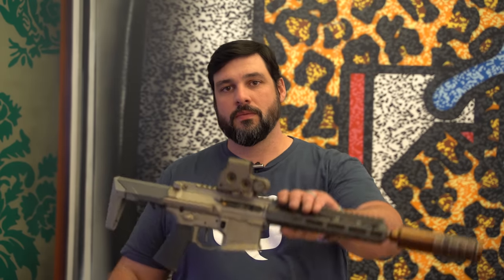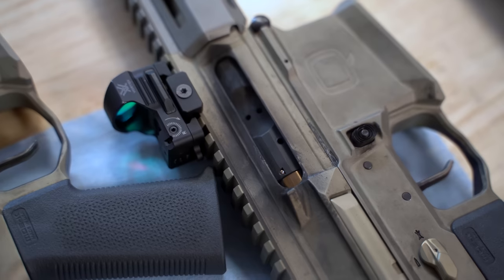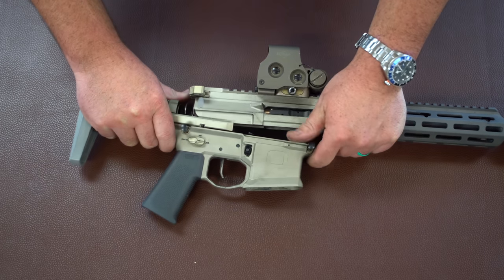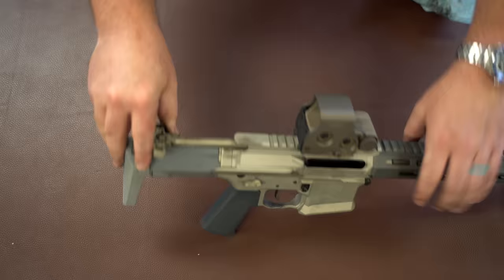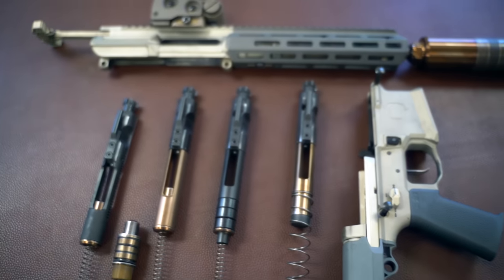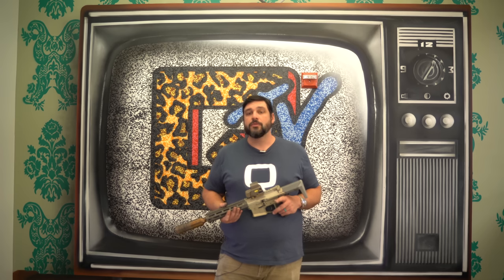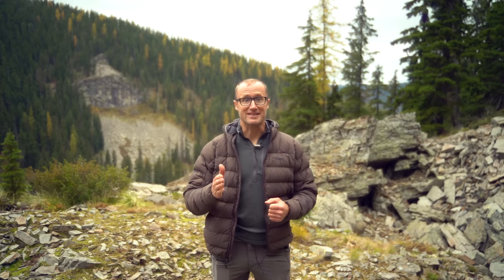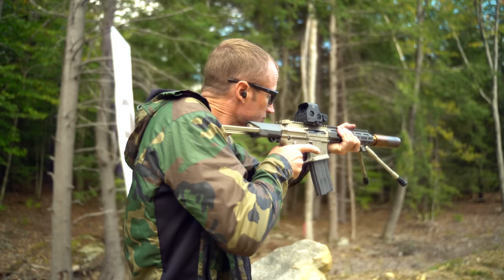The New Q 5.56 Honey Badger : An Engineering Feat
While at a glance the new 5.56 Honey Badger from Q LLC looks like a short AR, there is some magic at play...

I got to sit down with Nick, one of the lead engineers at Q, and have him walk me through how they made a pretty amazing 5.56 Honey Badger.  Such a cool bit of engineering.

*Loadout*